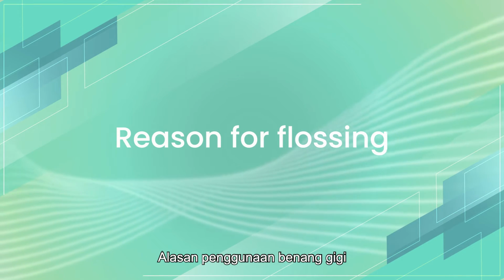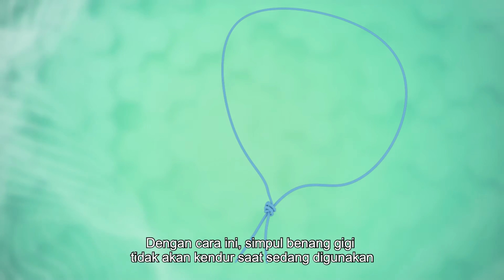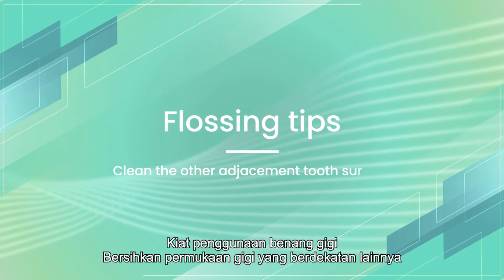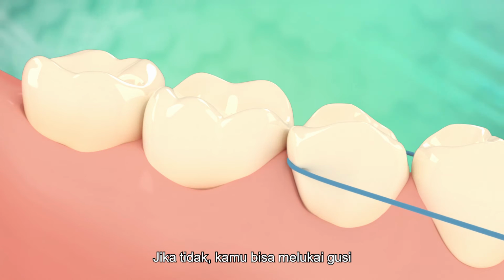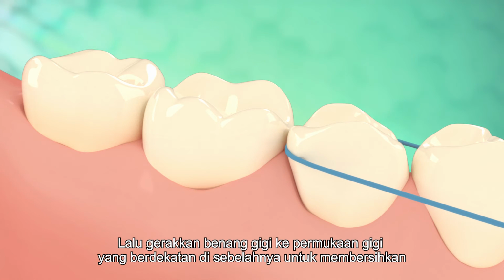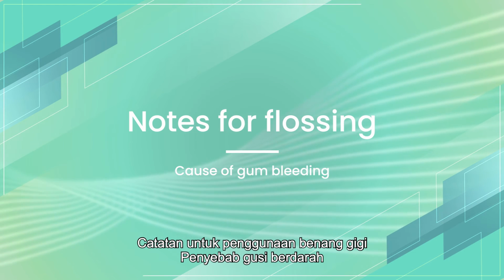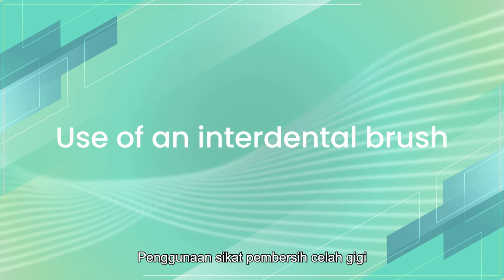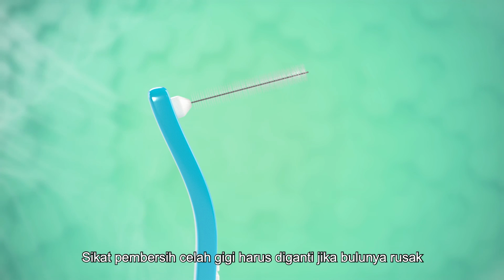Metode membersihkan celah gigi (sub judul Bahasa Indonesia)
Kiat tentang cara membersihkan permukaan gigi yang berdekatan dengan benang gigi dan sikat pembersih celah gigi